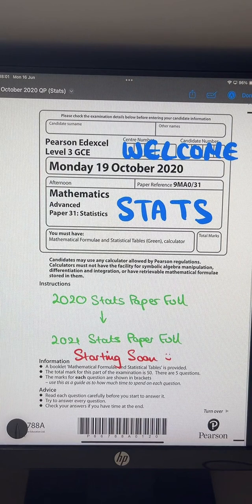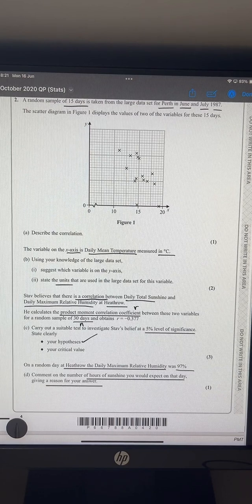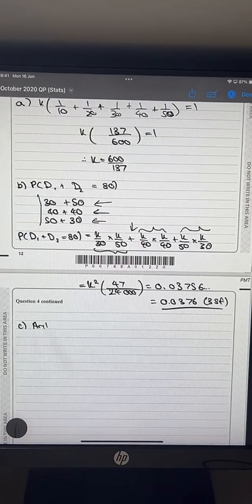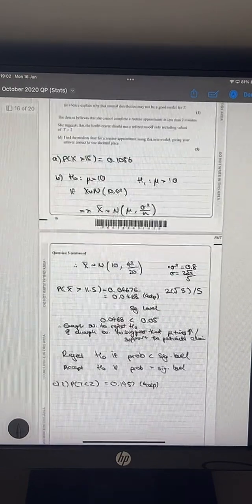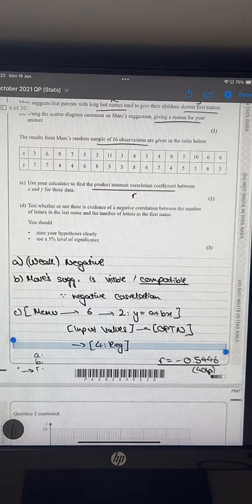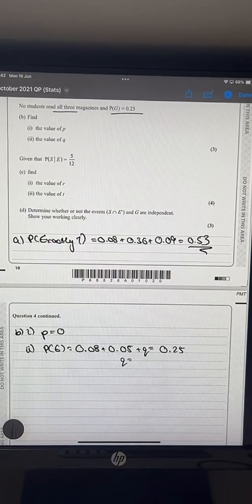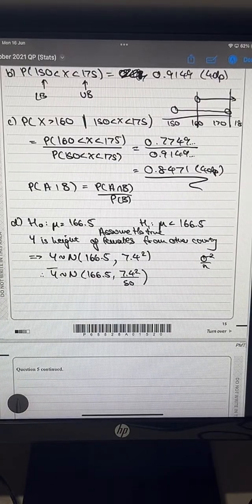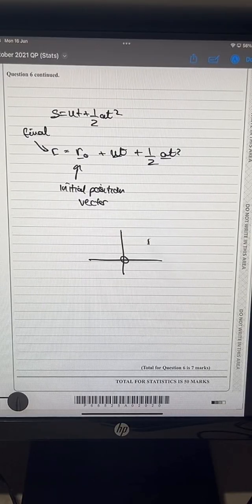A Level Maths Statistics Oct 2020 & Statistics Oct 2021 Papers (Full Paper 31) [TikTok LIVE 16/6/25]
In my live on 16/6/25 on TikTok, I did a full walkthrough of the A Level Maths October 2020 Statistics Paper 31, then did a full walkthrough of the A Level Maths October 2021 Statistics Paper 31 (See my Live on 17/6/25 for their Mechanics counterparts).

Timestamps:
00:01:00 ~ A Level October 2020 Statistics Paper 31
1:11:32 ~ A Level October 2021 Statistics Paper 31